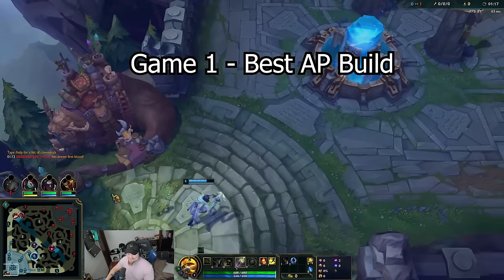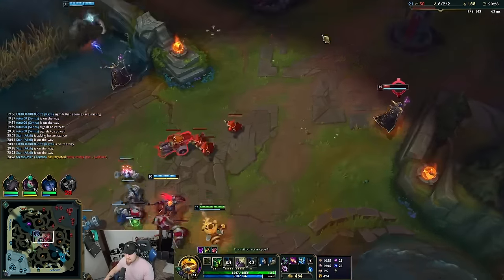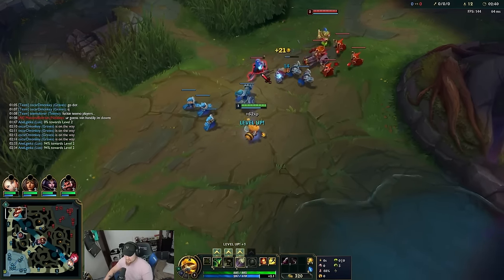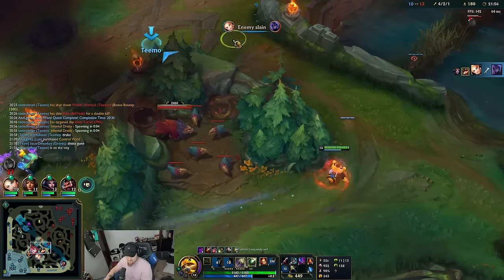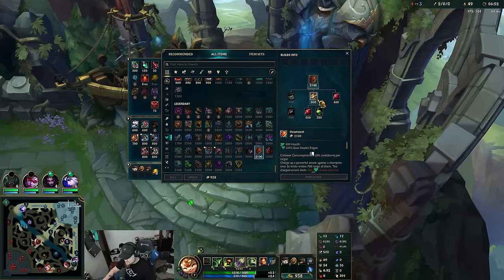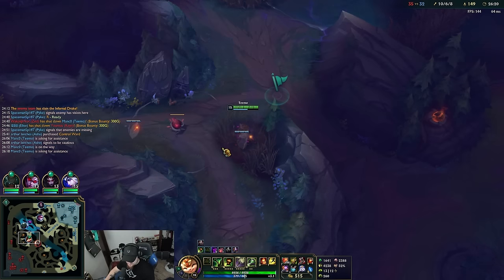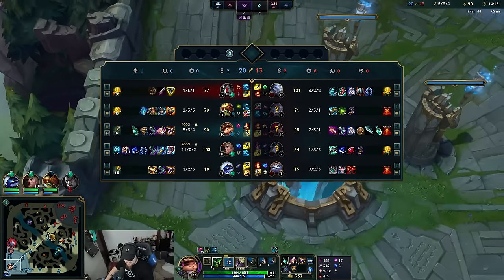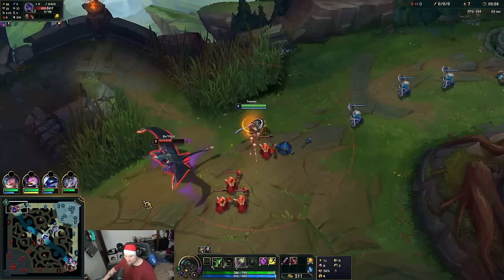Every Teemo Build For Season 14 You Could Ever Want (Teemo movie)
Timestamps:

0:00 - Standard AP Build
37:12 - On-Hit Teemo
1:11:12 - TANKMO
1:41:13 - Burst AP